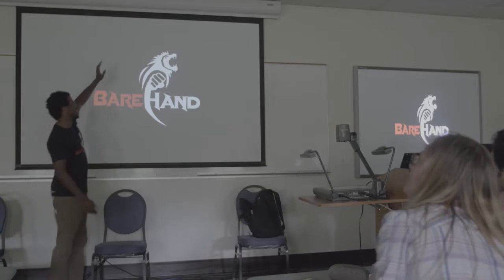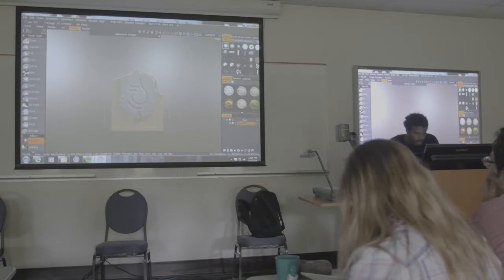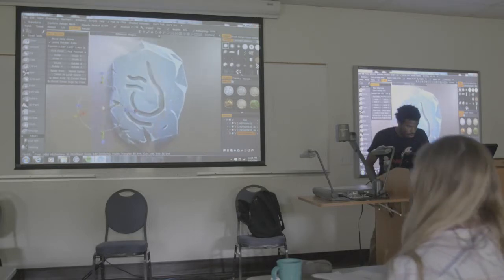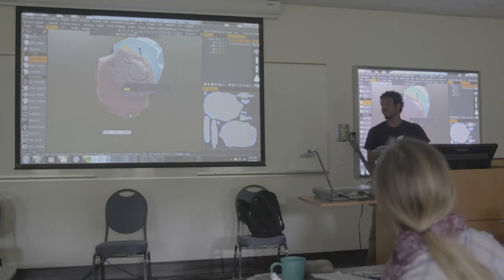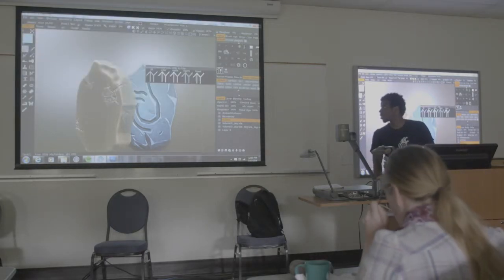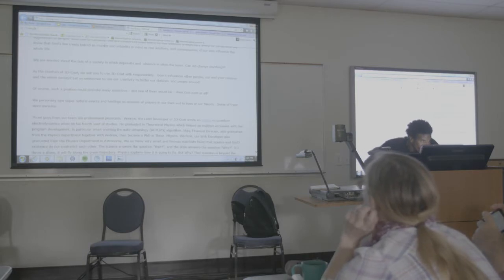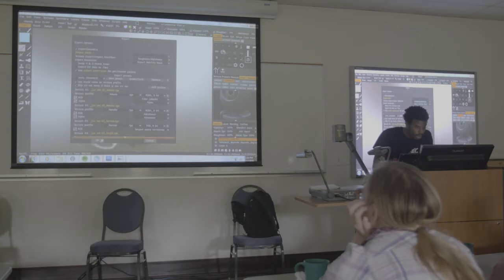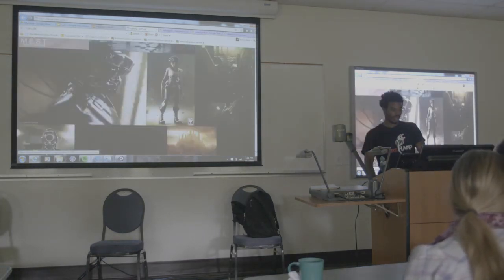CGDC 2016 - 3D Coat Demo [Edwin Jack]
Edwin Jack is an Indie Game Developer for Barehand LLC